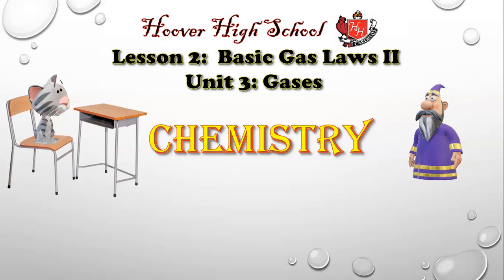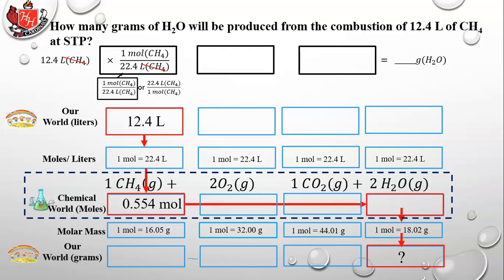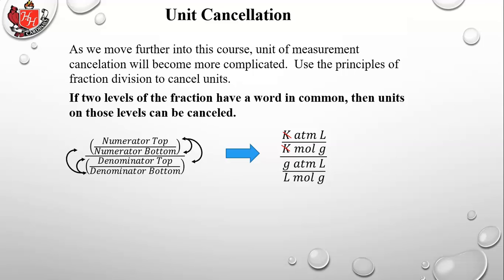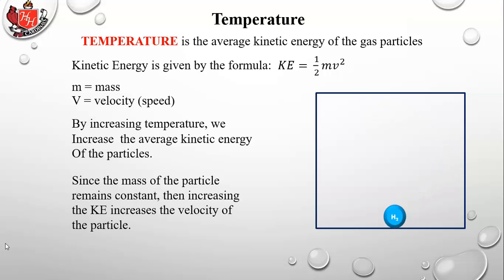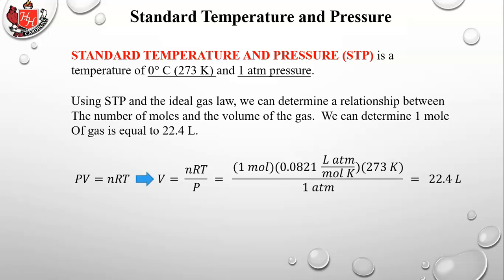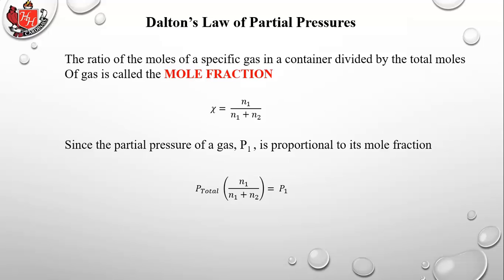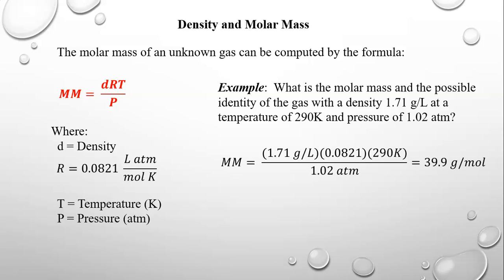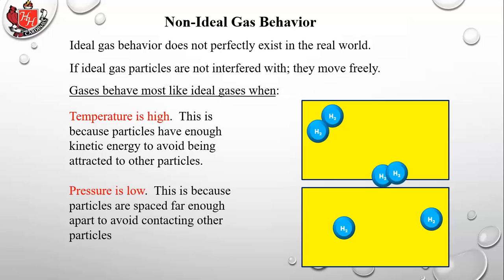Day 54 U3 L2 Gas II